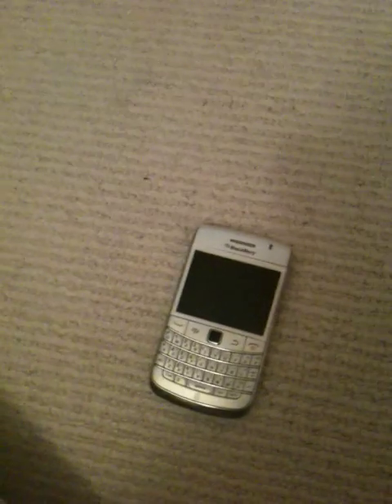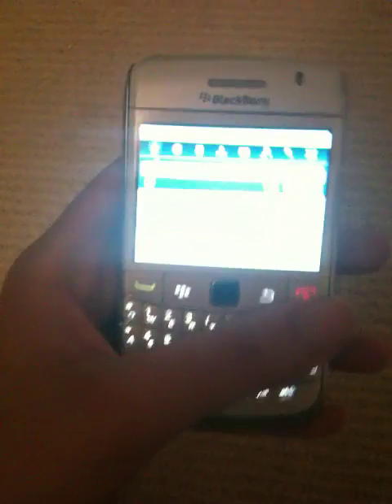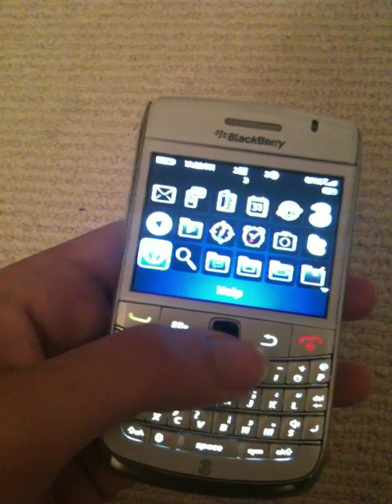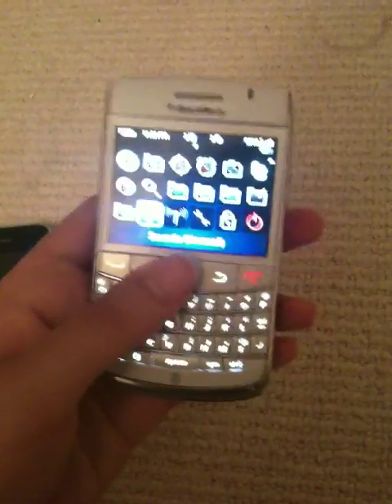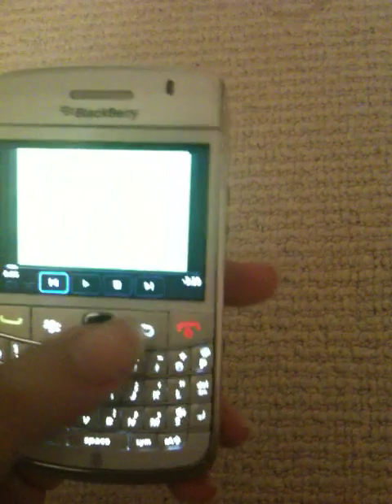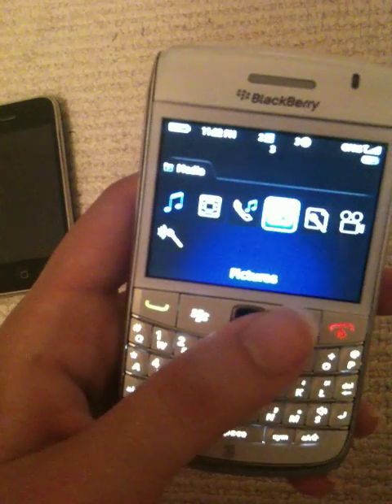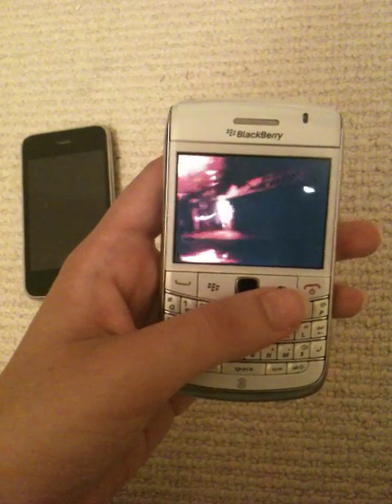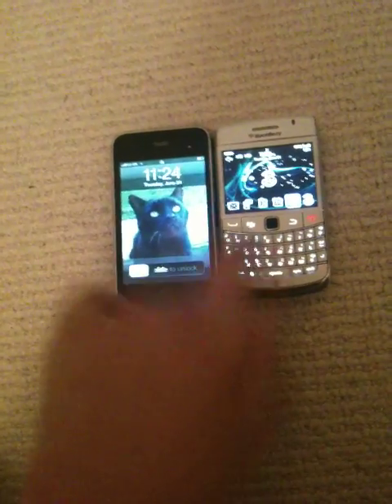Reviewing the Blackberry Bold 9700 White. Using it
Hey everybodyyy, its me again, follow me on twitter so i can get some followers i wanna post pictures and everything. tell me what u think of my review of the phone? any other request let me know!